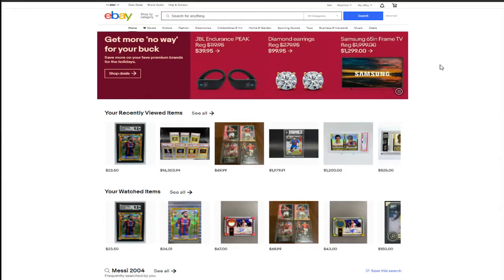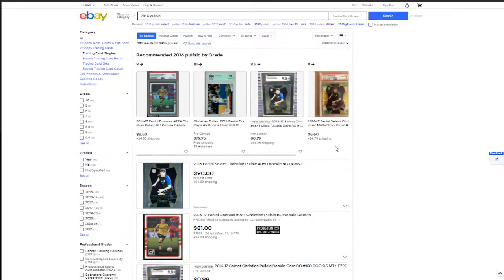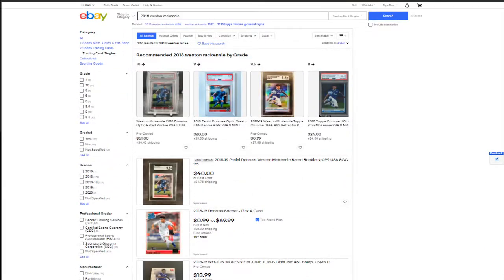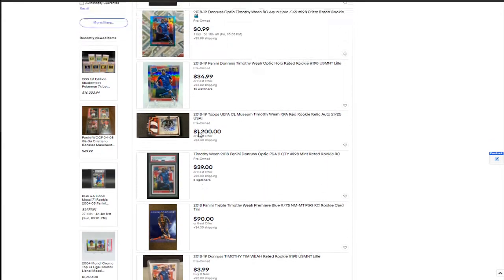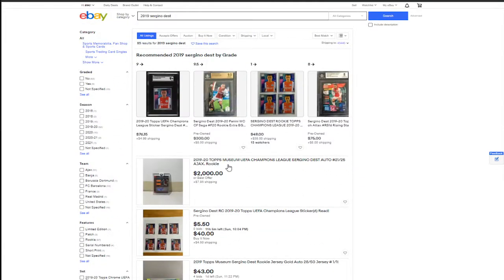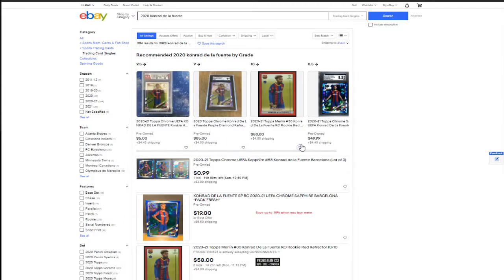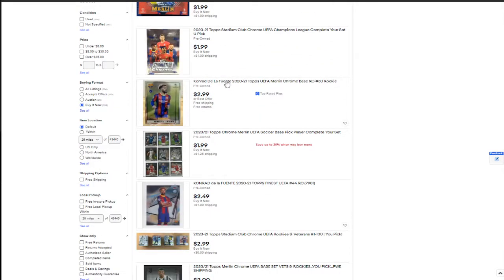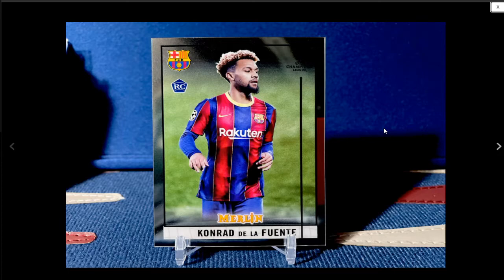How To Find Out How Rare USMNT Cards Are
Sports cards are a wonderful hobby. It's a choose your own adventure, Vintage, Rookies, Inserts, Rarity, Player Collections. There's a segment in the community for everyone and we will try and help them learn more while we also try to grow our understand of the sports card community/market.